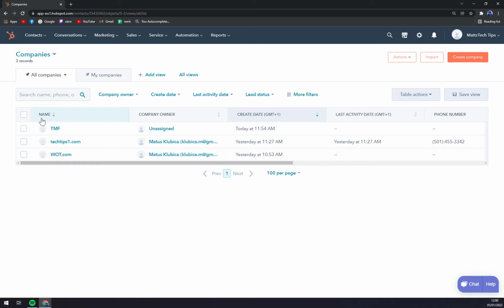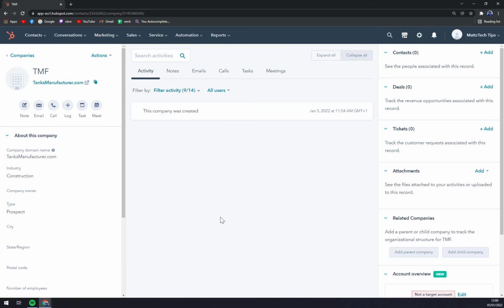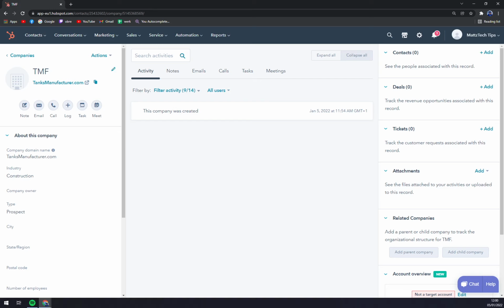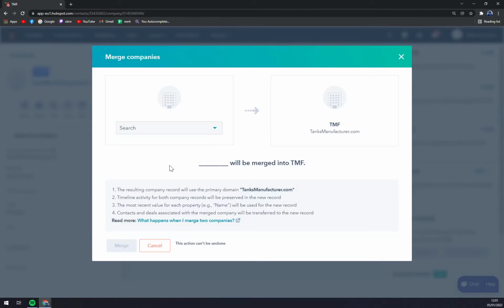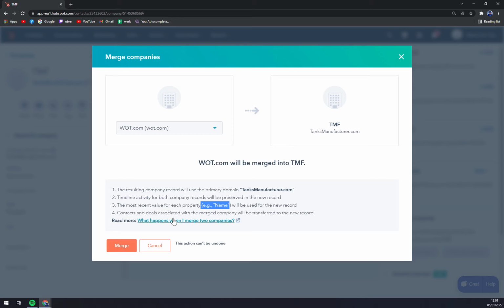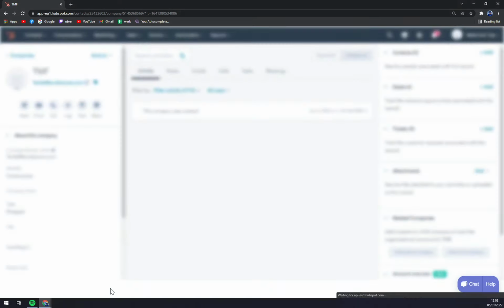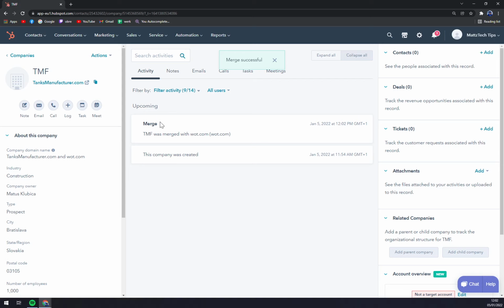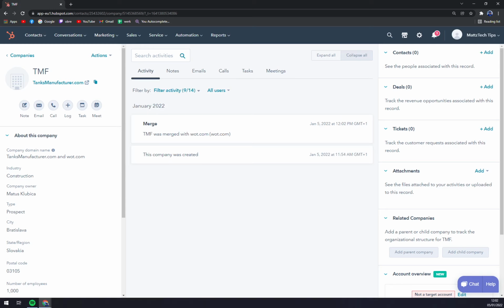How to Merge Companies in HubSpot 2022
In this video you will learn How to Merge Companies in HubSpot 2022

GET AMAZING FREE Tools For Your Youtube Channel To Get More Views:
Tubebuddy (For GROWTH on Youtube):